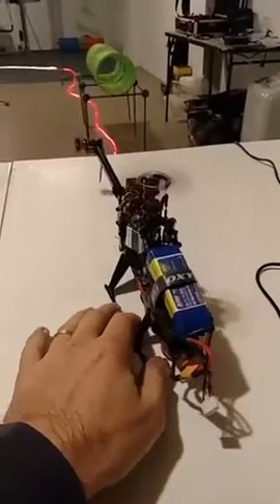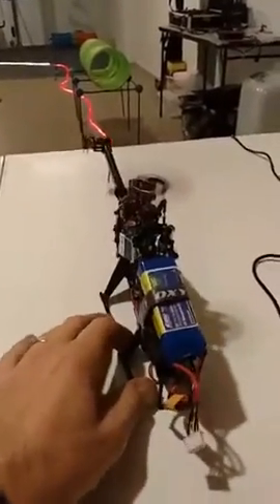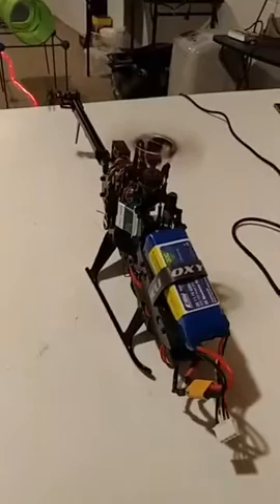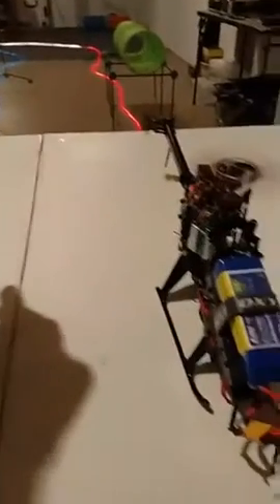OXY 2 FE bench vib test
Have my build done and did my first vib test.